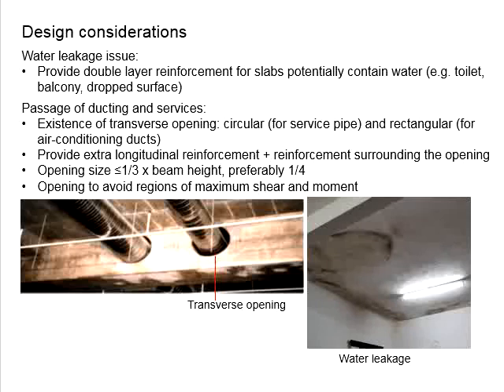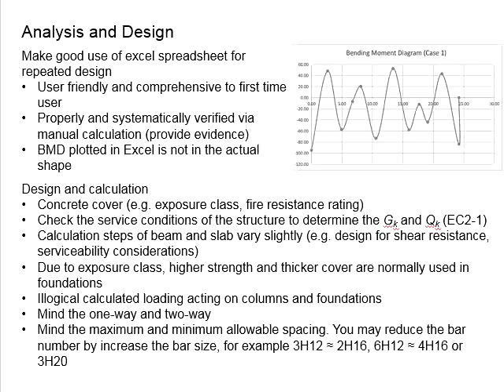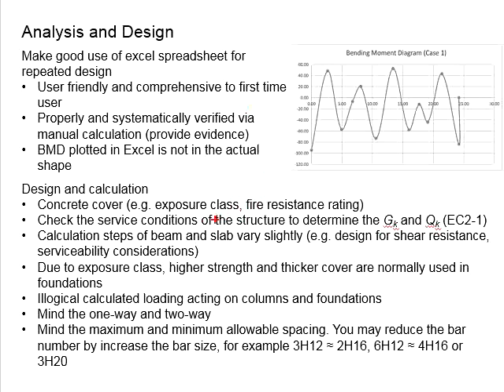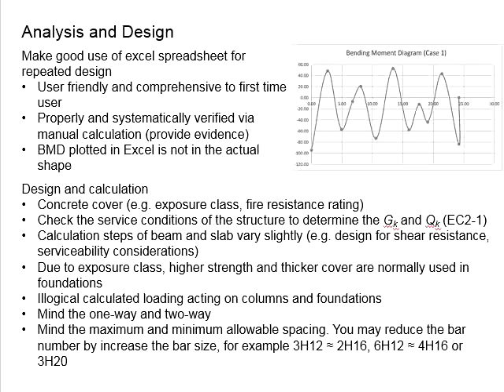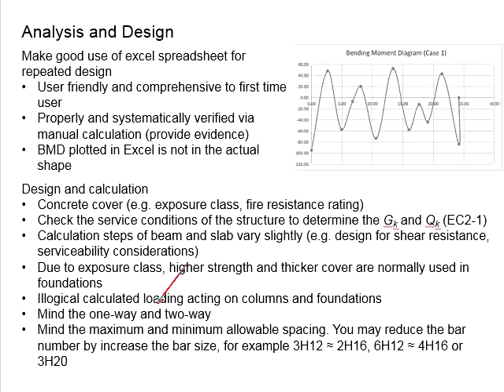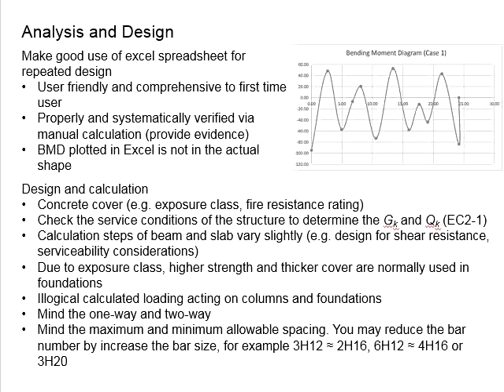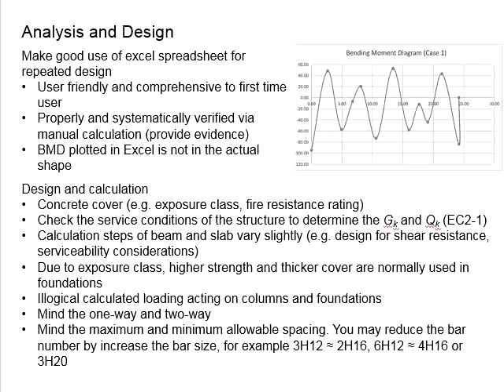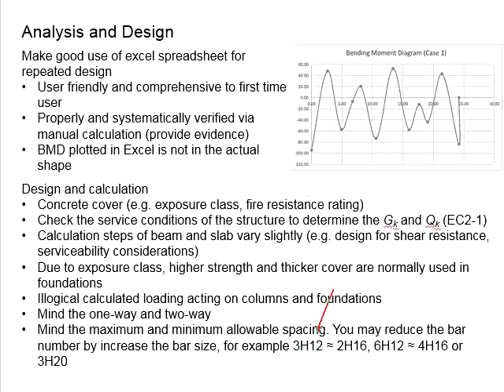6.7 Using spreadsheets for analysis and design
Considerations while using spreadsheet for analysis and design of reinforced concrete assignment.